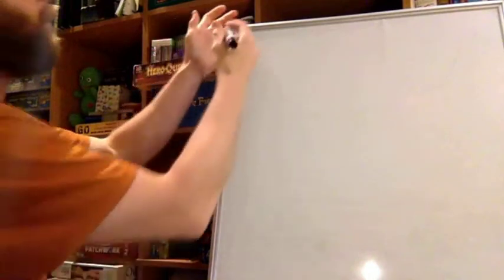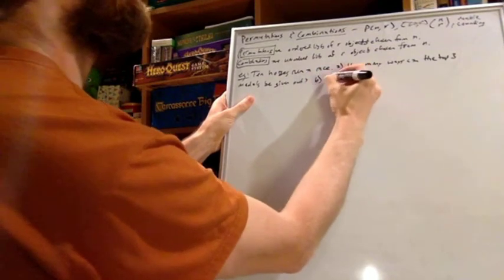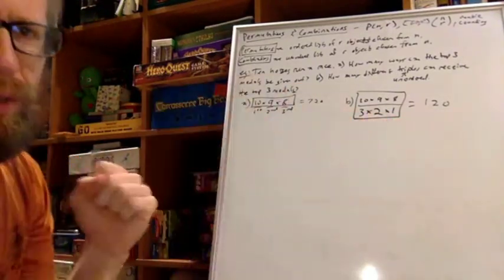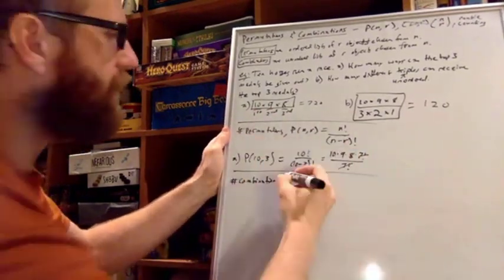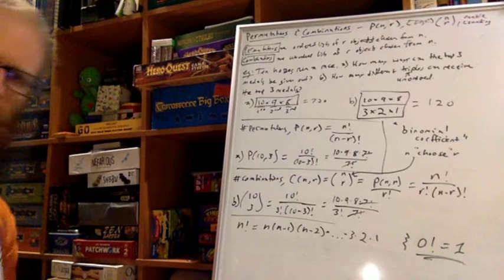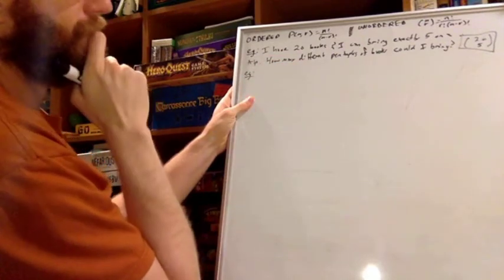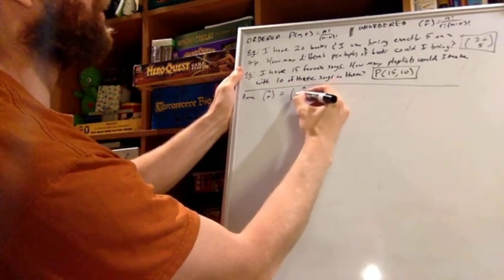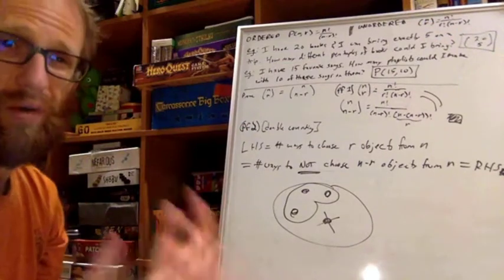Math 314 - 5E - Basic Counting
This is the fifth video on basic counting. It focuses on permutations and combinations.